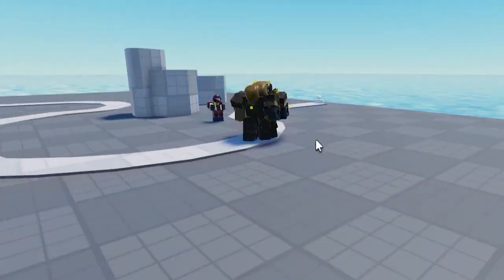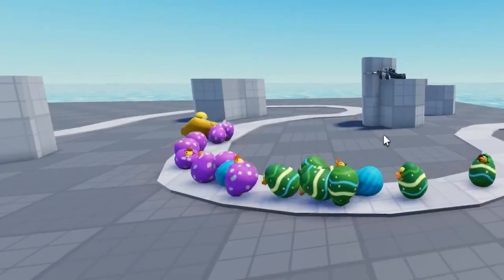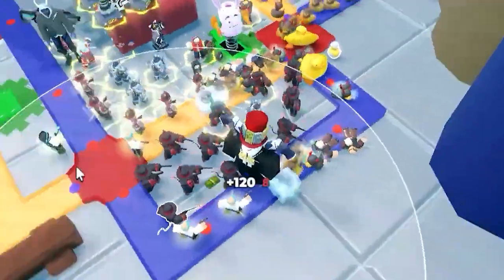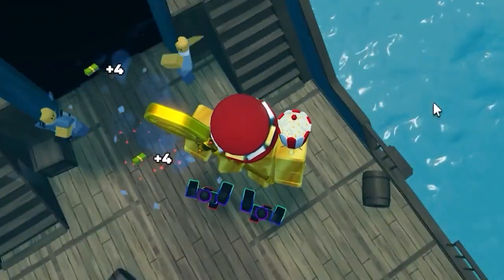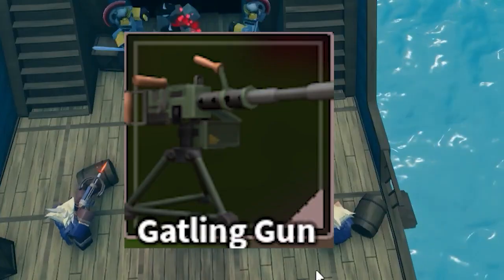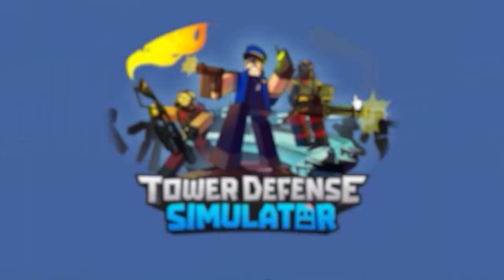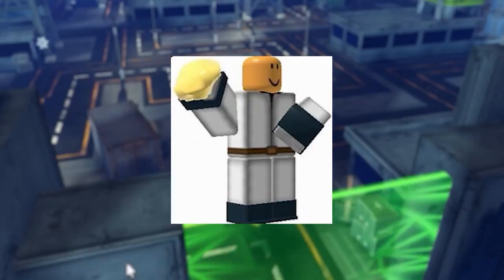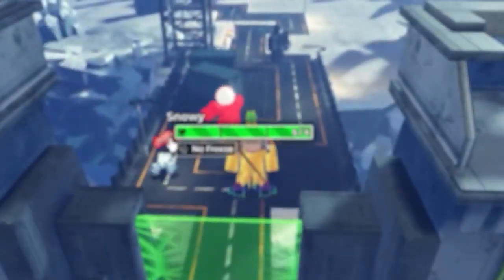I RANKED Every TDS Tower OLD VS NEW........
I ranked every tower in tds..